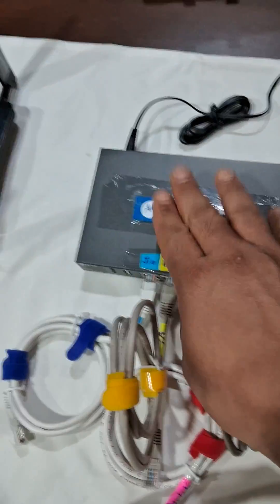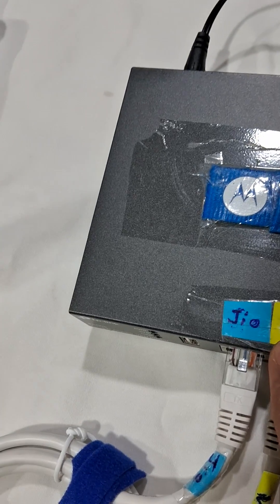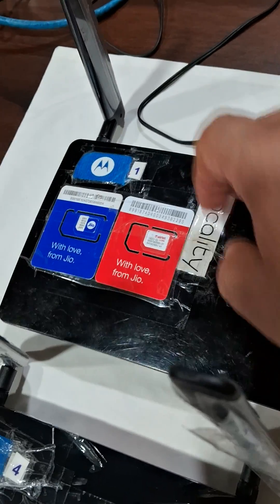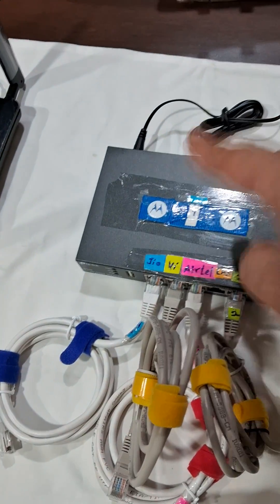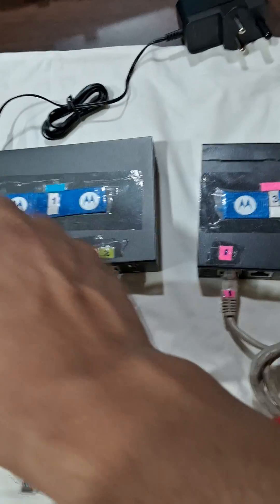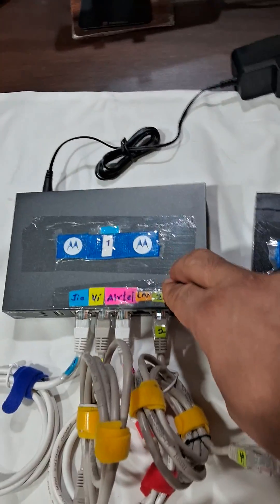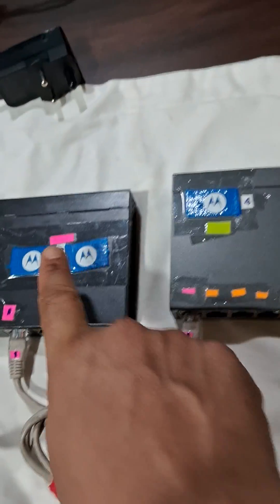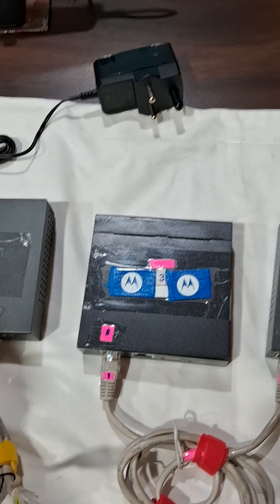Multi-WAN | Load Balancer I VPN Router. Contact on +91 9930909809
Multi-WAN | Load Balancer I VPN Router